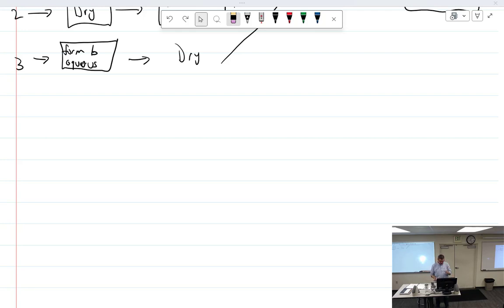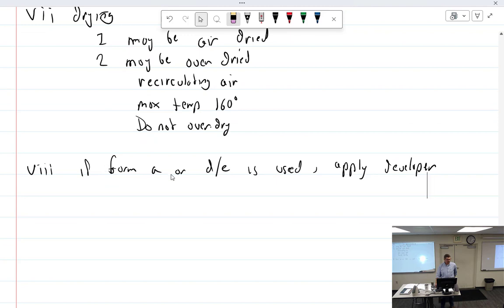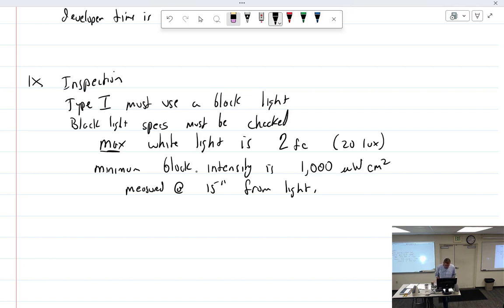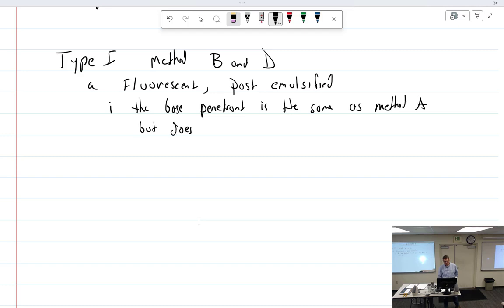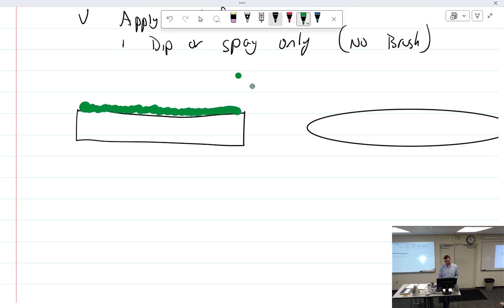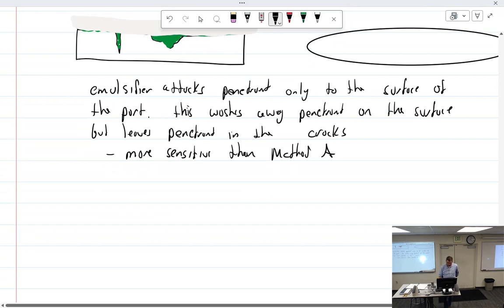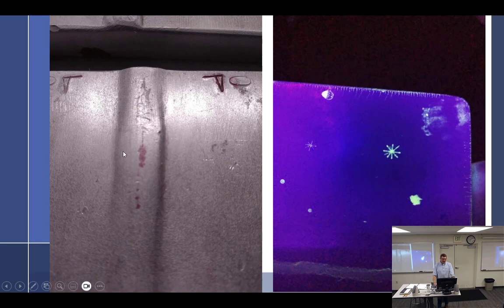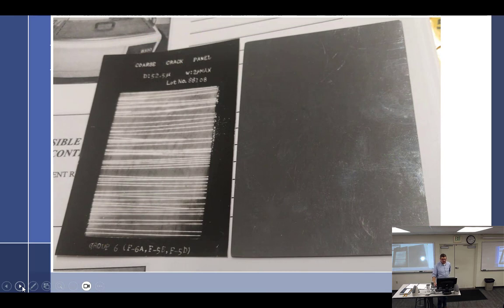AMTP 306 11 28 23 Part 2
Part 1 of this series will cover an introduction to Nondestructive Testing and then move into Liquid Penetrant Inspections. We will look at both Type I and Type II penetrants coving the basics of NAS 410 certification for Level I and II technicians.